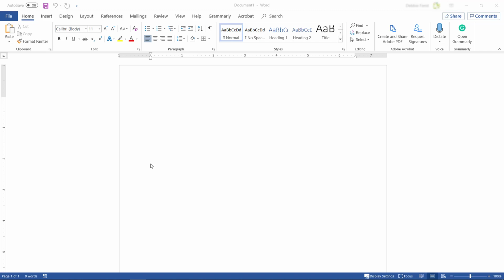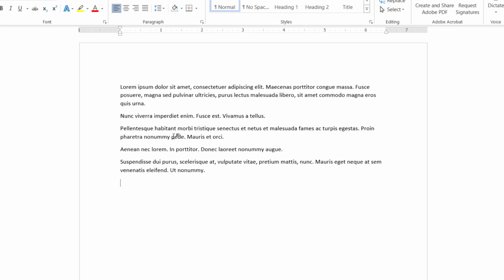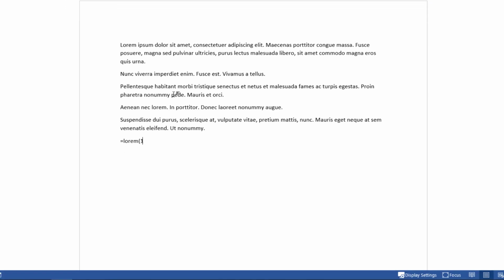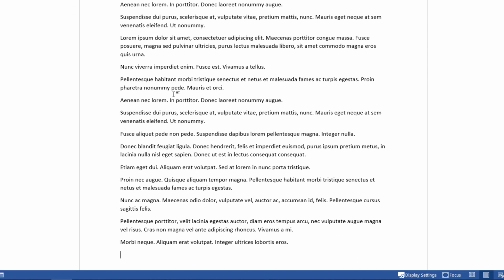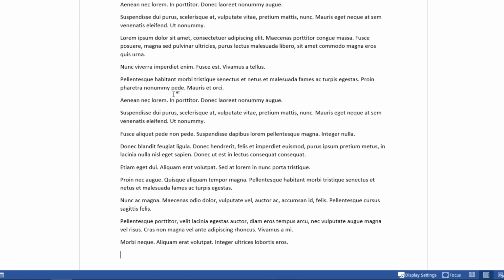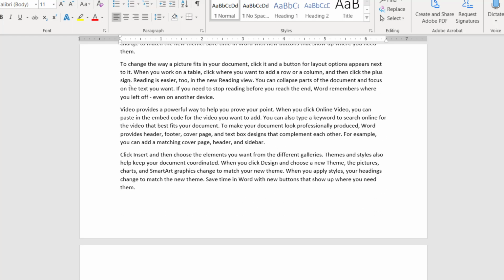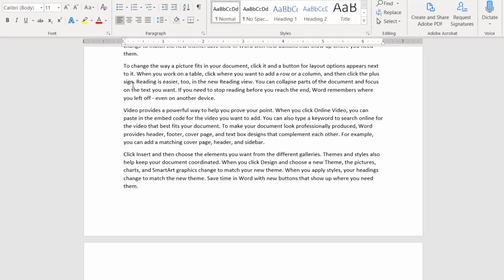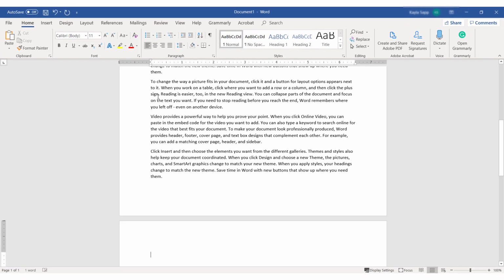Placeholder Text in Microsoft Word ~ lorem() and rand()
Learn how to use =lorem() and =rand() in Microsoft Word to create placeholder text.

Want to learn more? Visit logicalimagination.com